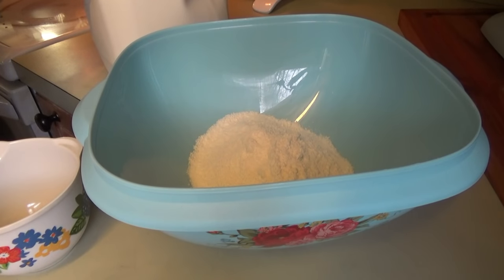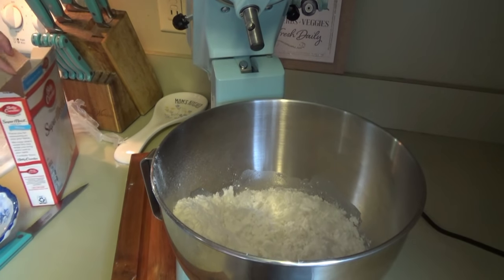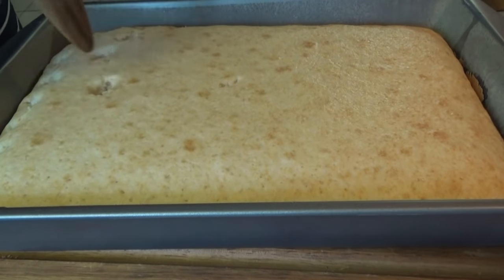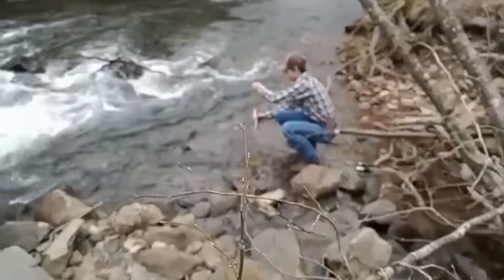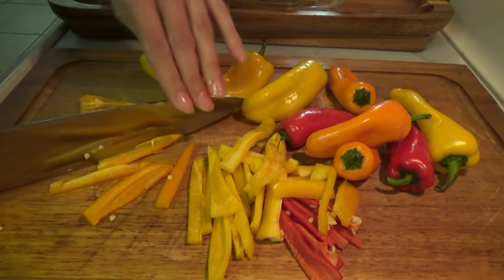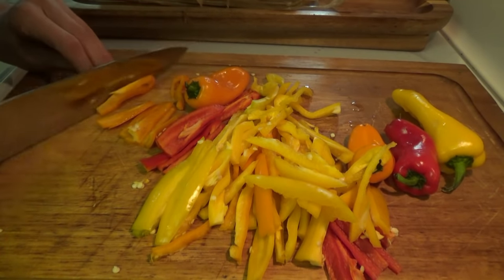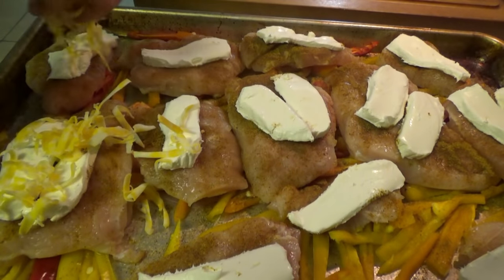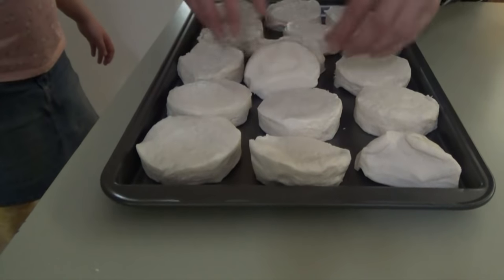CAJUN CHICKEN BAKE & JELL-O POKE CAKE! | COOK WITH ME SPRING DINNER & DESSERT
Hey family!!  In today's video I'm making a Springy Dinner & Dessert! The temperature is warming back up and Spring is, once again, in the air!  Titus and the boys go fishing in the evening and I make a Jell-O Poke for dessert and a Cajun Chicken Bake for supper. One of them is not a winner with the family... Can you guess which one? 🤣

Ingredients
Cajun Seasoning:  (NOTE: I just used a store bought Cajun Seasoning.)
1 teaspoon paprika
¼ teaspoon cayenne pepper
¼ teaspoon oregano
¼ teaspoon thyme
¼ teaspoon salt
Chicken
2 bell peppers , small, thinly sliced (or use mini sweet peppers)
4 chicken breasts , small
4 cloves garlic , minced NOTE: I forgot about the garlic... Ooops!
6 oz cream cheese , cold, refrigerated, and sliced into 8 slices
½ cup cheddar cheese , shredded

Instructions
How to make Cajun chicken seasoning:
Combine all seasoning ingredients in a small bowl. Mix to combine.
Cajun chicken
Preheat oven to 375 F.  NOTE: I went with 350 because my oven angry cooks sometimes and I didn't want to dry out the chicken! 🤣
Place thinly sliced bell peppers on the bottom of the casserole dish.
Place chicken breasts on top (so that the peppers will cook underneath the chicken).
Generously sprinkle Cajun seasoning all over the chicken breasts. You don't have to use all the seasoning.    Top with minced garlic.
Top each chicken breast with 2 slices of cream cheese.
Top with shredded cheddar cheese.

Bake the chicken uncovered at 375 F in the preheated oven for 20-30 minutes until the chicken is cooked through.
Broil for 2 minutes, if desired.
To serve, scoop the bell peppers from underneath the chicken. Place them evenly around the chicken and on top.

Jello Poke Cake:
Ingredients:
1 box (18.25oz.) white cake mix
Ingredients listed on box to prepare cake
2 boxs (3 oz.) strawberry (Jello)
2 cups hot water
1 tub (8 oz.) Cool Whip, thawed
1large box or two small boxes instant vanilla pudding, and milk to make it(3 cups)

Bake the cake according to package directions using a 9x13-in. baking pan.
While the cake is baking prepare the vanilla pudding according to package directions.  After the cake has baked, remove from the oven and allow to cool for 30 minutes. Using the handle end of a wooden spoon or a meat fork, poke cake every inch or so with the handle of wooden spoon or fork.  There is no set number of holes, but you want plenty of places to fill. Mix the strawberry gelatin with 2 cups of hot water until dissolved. Pour the Jello evenly over the cake, trying to fill the holes as much as you can. Spread prepared vanilla pudding over the cake. Top with Cool Whip. Here you can add fruit or other topping if you want to.  Refrigerate for at least 4 hours before serving.
Store leftovers in the refrigerator.

Strawberry Pretzel Salad:  I couldn't find the video y'all, but here's a link to the recipe! 😁🍓